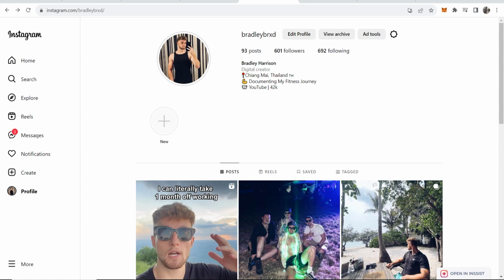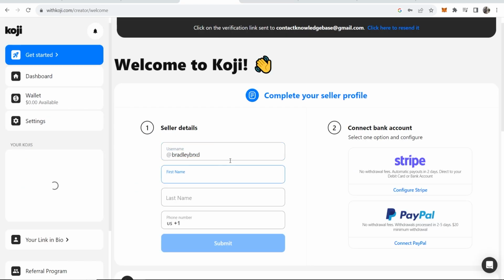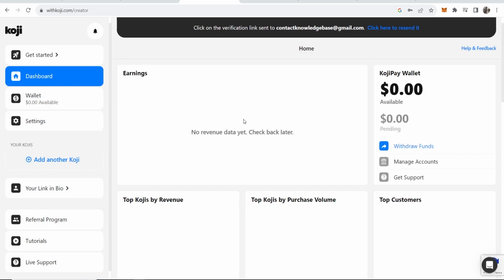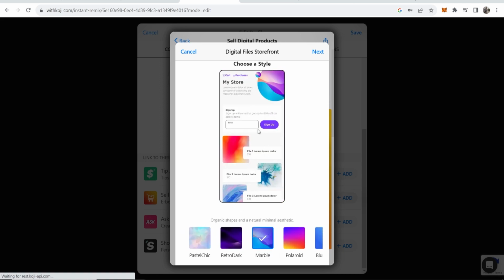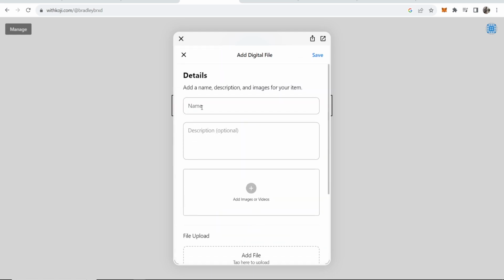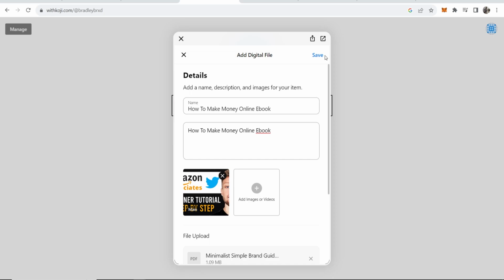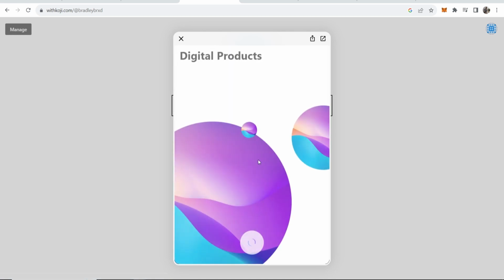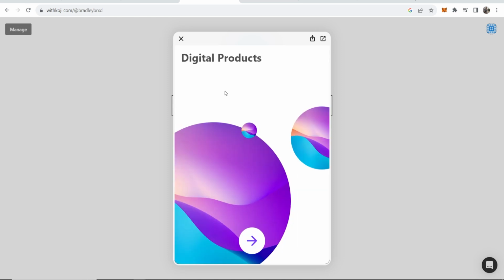How To Sell an Ebook on Instagram (Step By Step)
In this video, I show you how to sell an ebook on Instagram. A full step-by-step guide to selling ebooks without any fees. Follow this and have your first ebook for sale in under 10 mnutes.